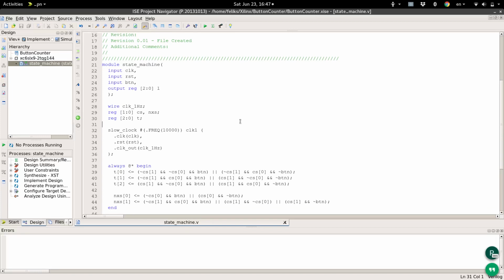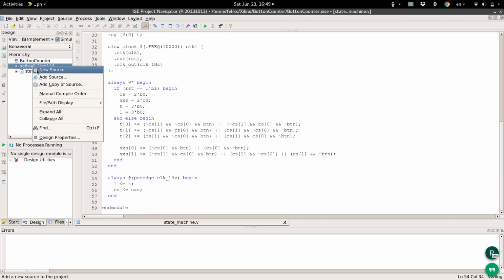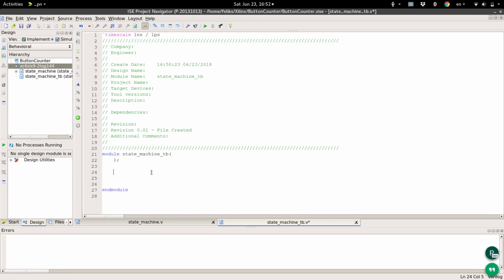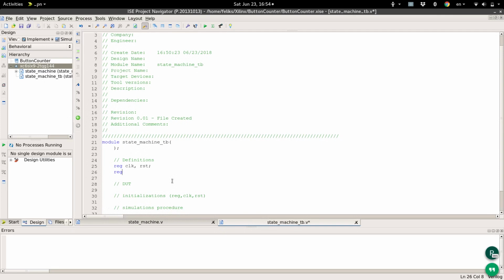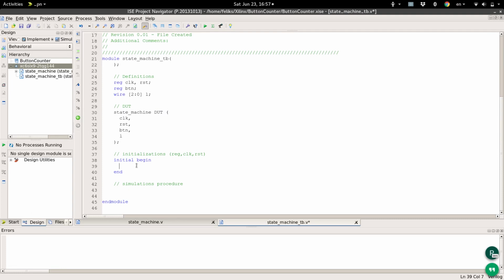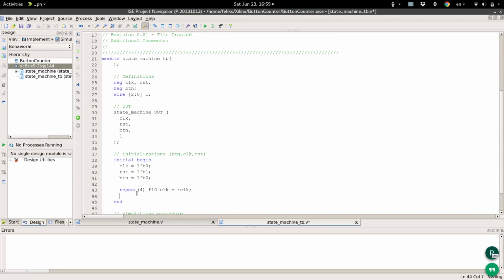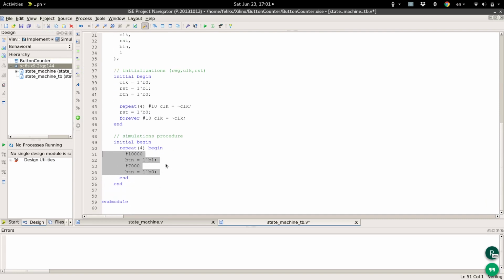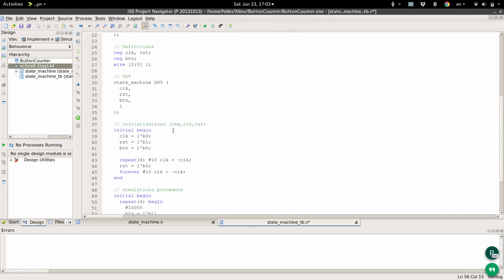Learn FPGA #17: Writing a Test Bench for ISim (for in-computer simulations) - Tutorial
Test benches are how we simulate circuitry in Verilog. In this tutorial, you will learn precisely how a test bench is different from a regular Verilog module and how to code one.